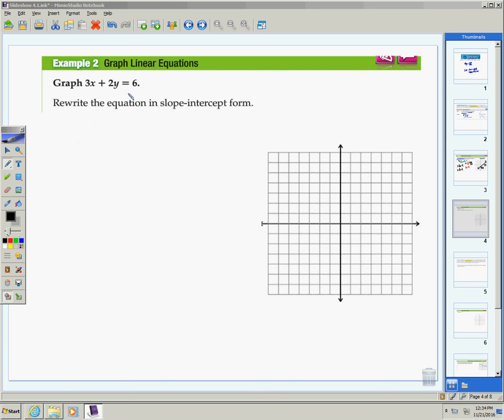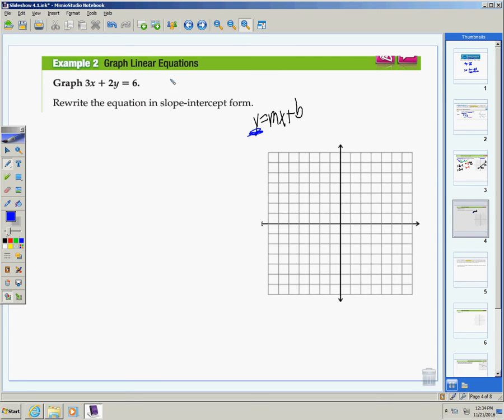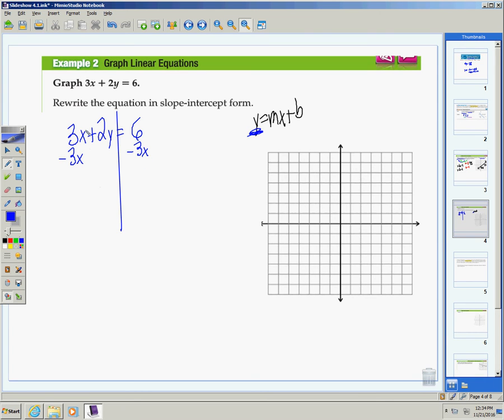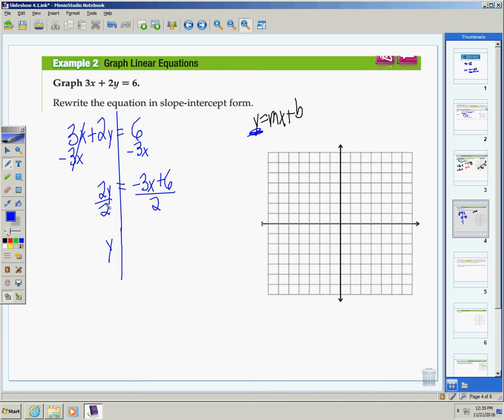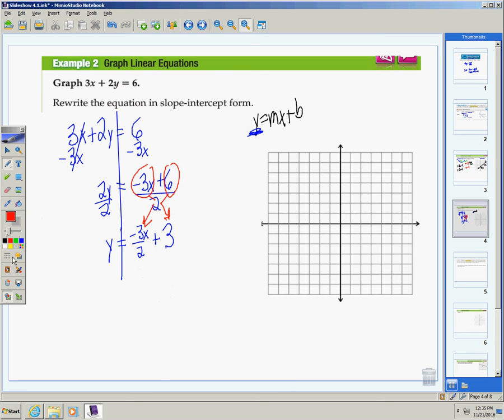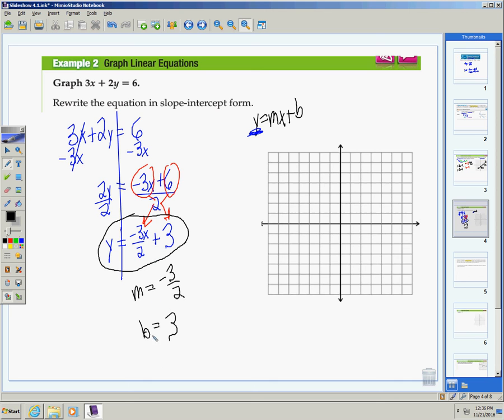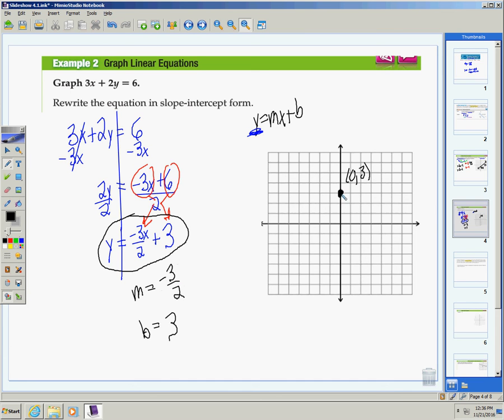Lesson 4.1 Example 2